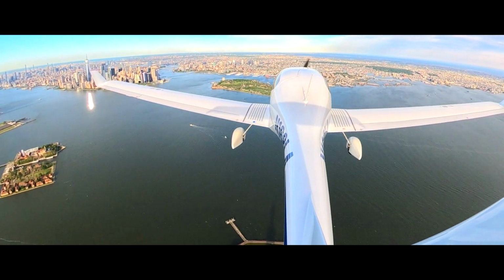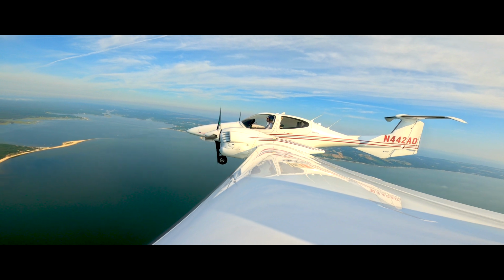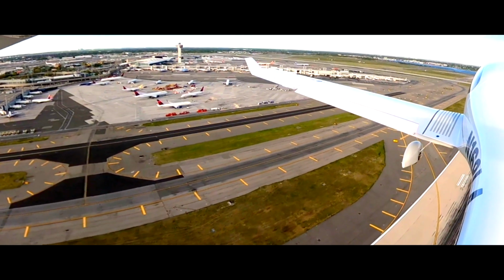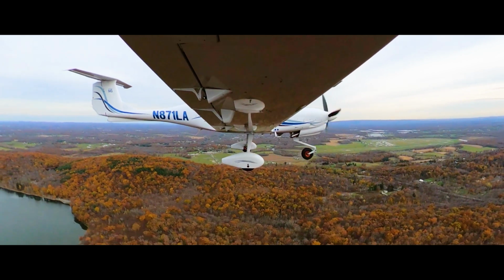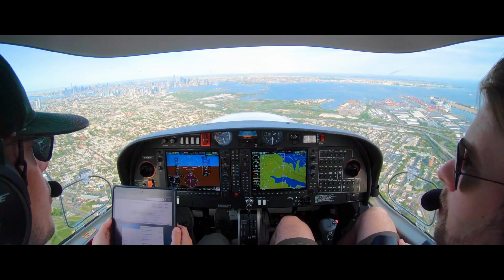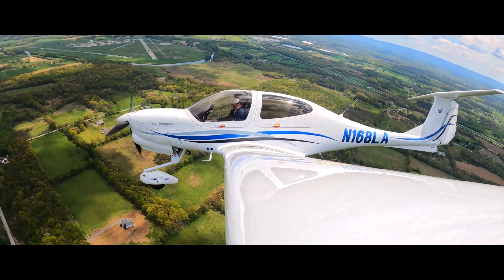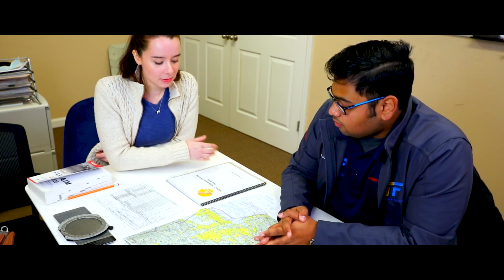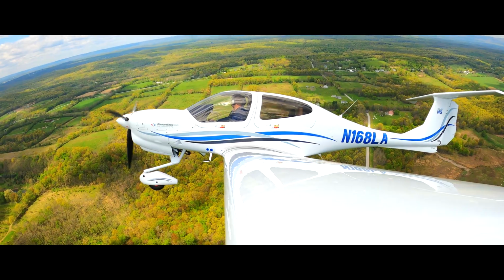Professional Pilot Training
An overview of training with Take Flight's 141 Professional Pilot Program. If you are aspiring to become an airline pilot or a corporate pilot we have the training to get you to where you want to go.